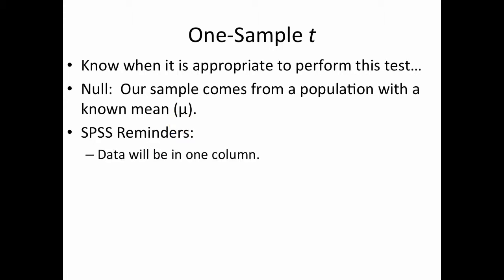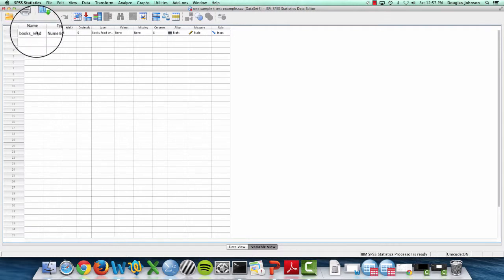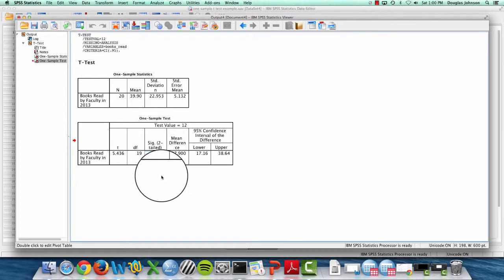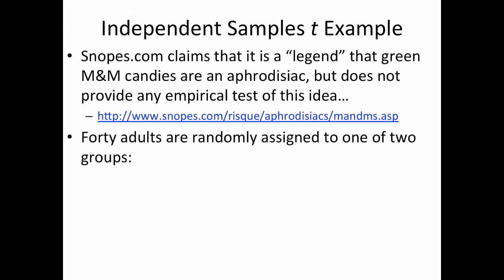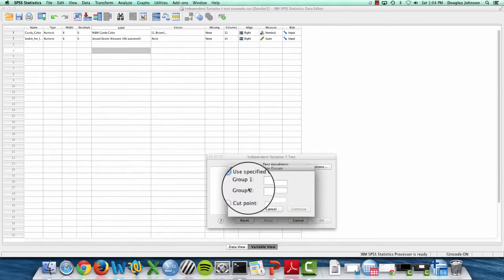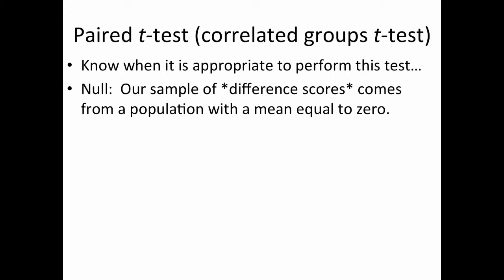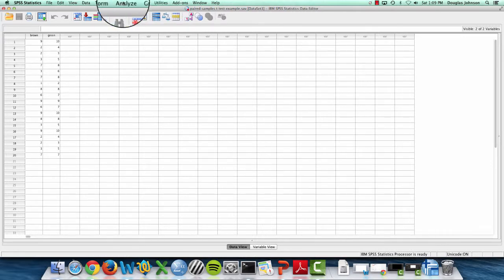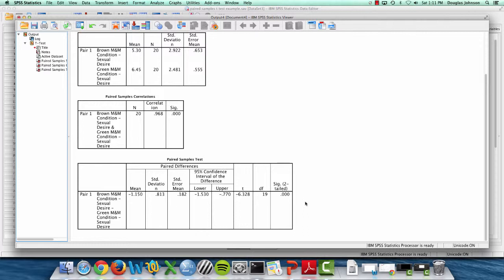309 SPSS t-tests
Table of Contents:

00:13 - Using SPSS to Perform t-tests
00:29 - One-Sample t
01:41 - One-Sample t Example
06:20 - Independent Samples (Groups) t
07:21 - Independent Samples t Example
08:30 - Paired t-test (correlated groups t-test)
08:31 - Independent Samples t Example
12:27 - Paired t-test (correlated groups t-test)
13:55 - Paired Samples t Example
17:39 -